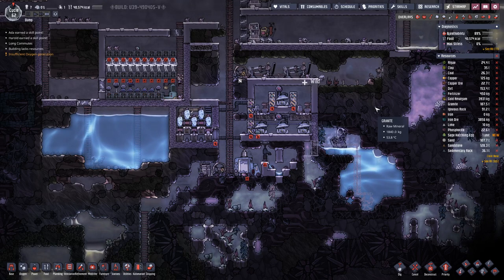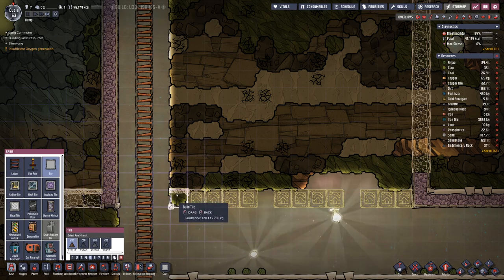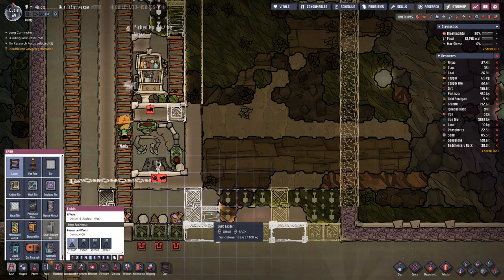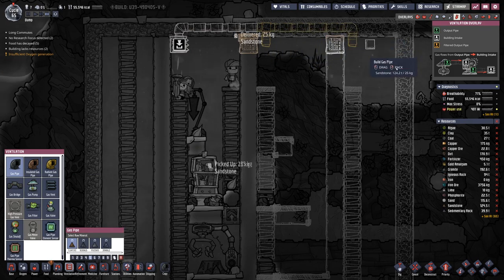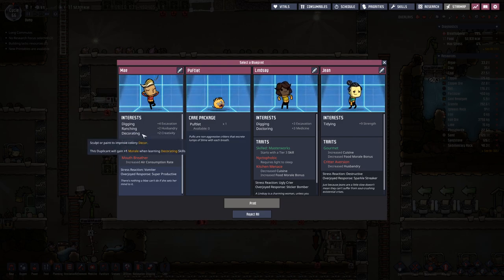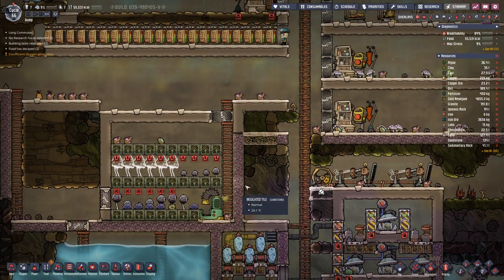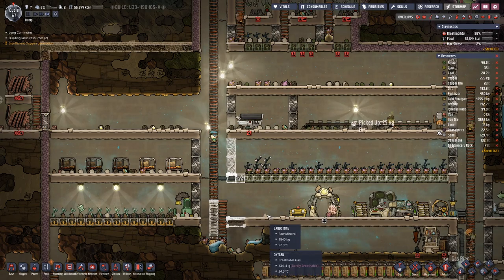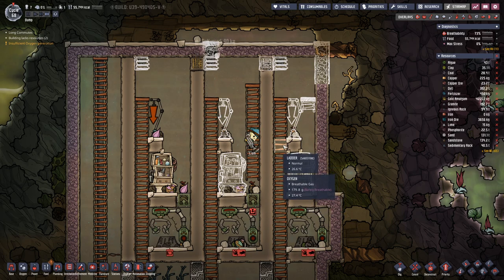Oxygen not Included - S1E13: Drecklet Farm